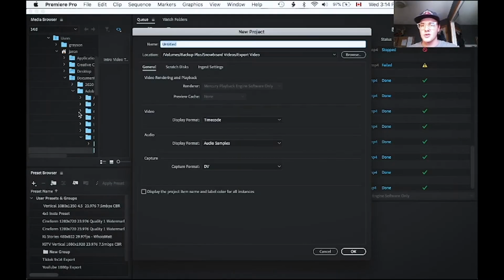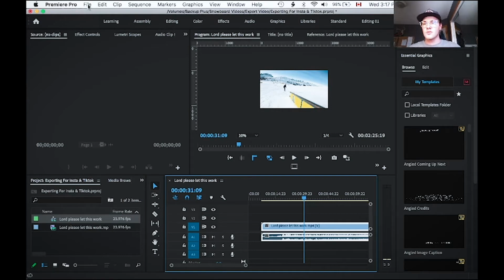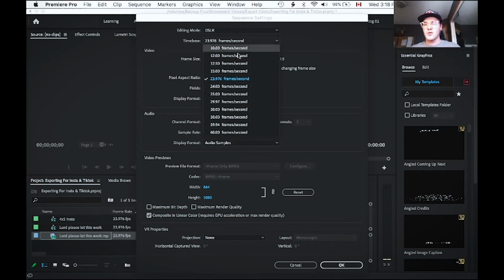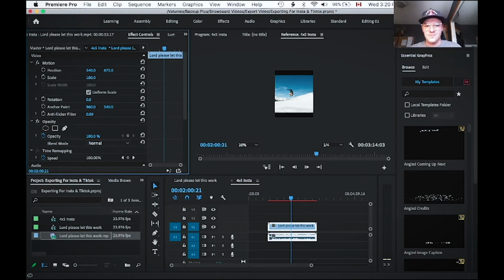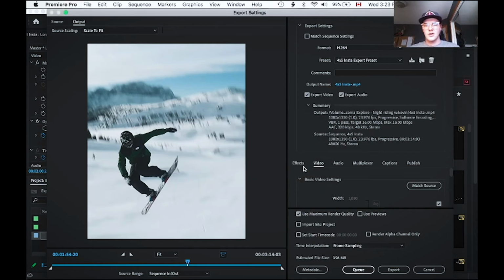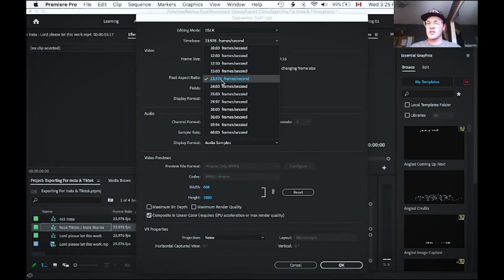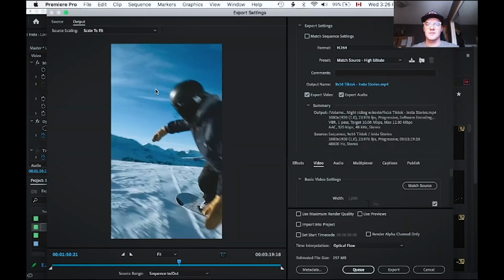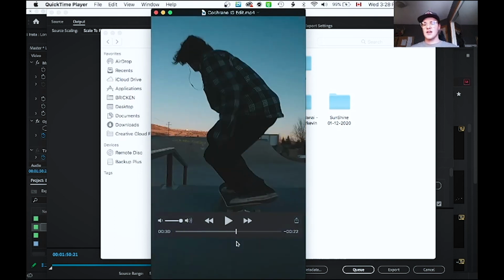How To Export For Tiktok & Instagram From Premiere Pro | Size, Dimensions, Presets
Hi there! Today I take you through the quick and easy way to create high-quality videos for Tiktok and Instagram. What I show you is how to adjust the sequence to match the settings of Instagram and Tiktok, then help you create a preset for both of them, saving you time next time you go to export your videos.
This is my first "How To" video please feel free to give me some constructive feedback!